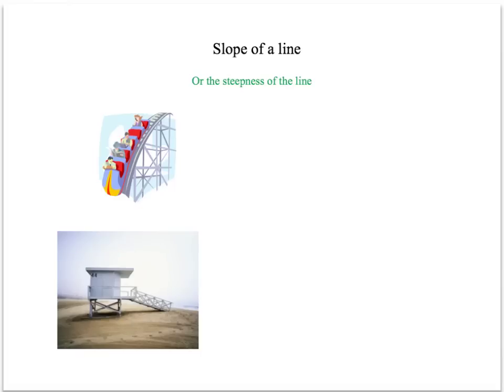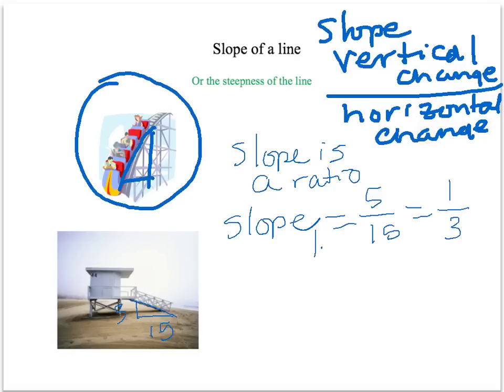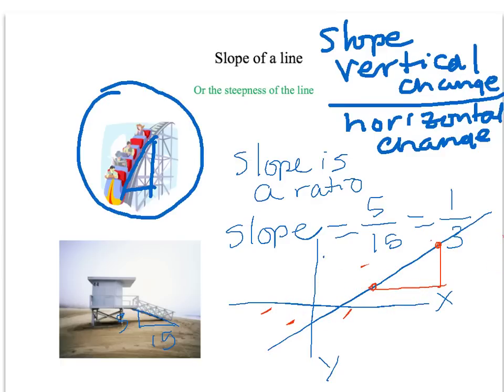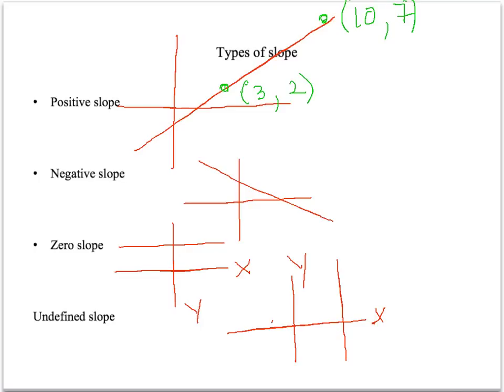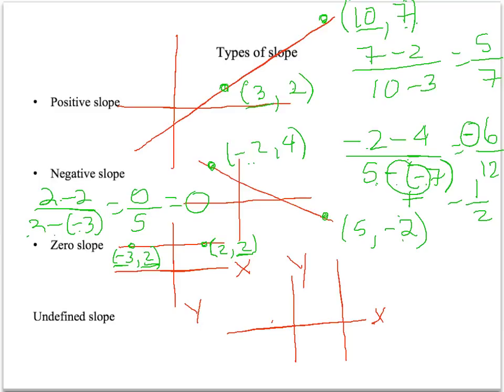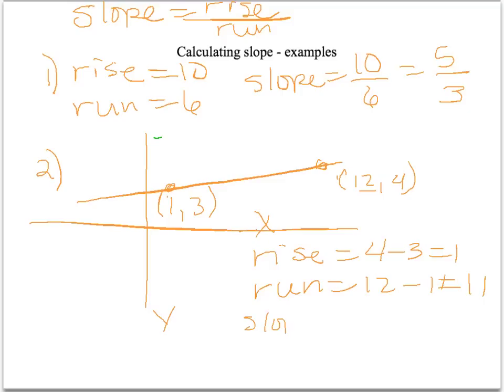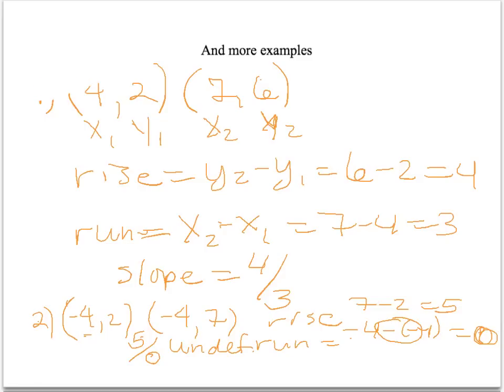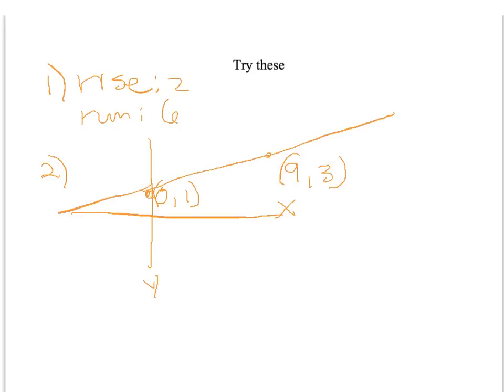Slope of a line